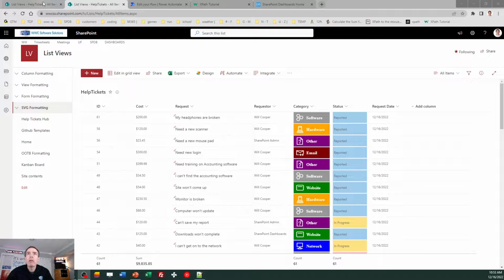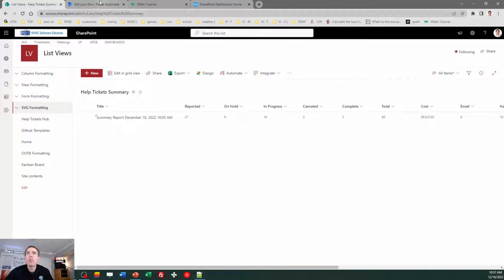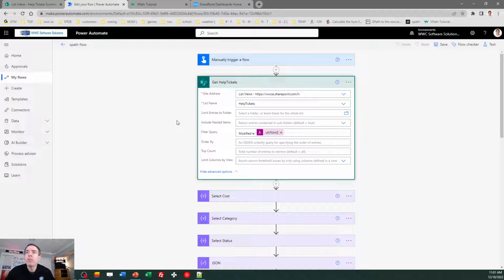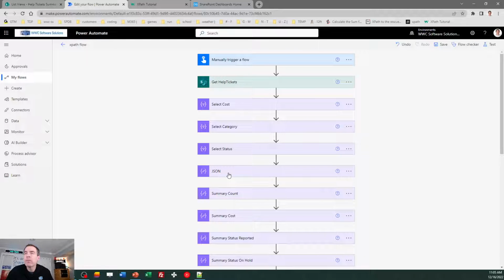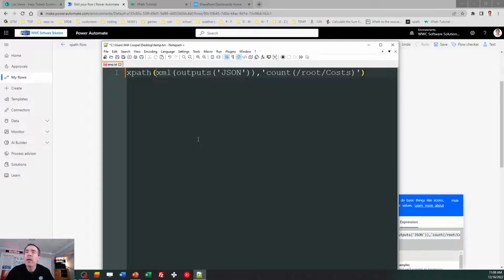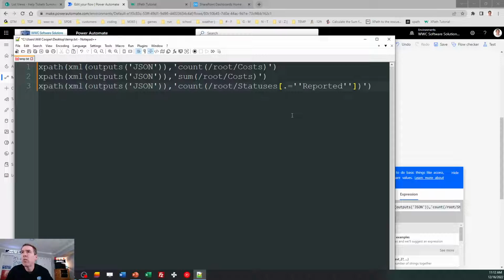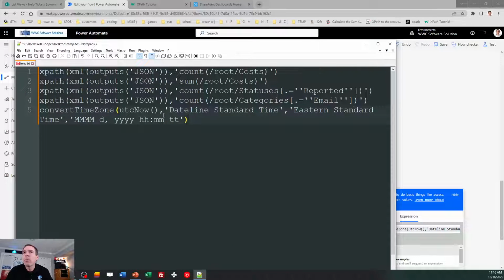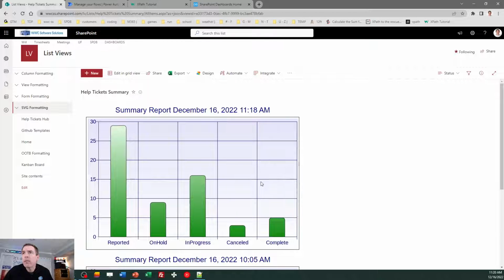Totaling SharePoint list data FAST using XPath in Power Automate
Totaling data from SharePoint lists in Power Automate can be extremely slow if you use multiple Get Items functions and operations inside a loop. There is an extremely fast way to get totals using the XPath function in Power Automate. In this video, you will learn how to use this function to build a flow that can aggregate data and return back results incredibly fast!

JSON example code:
  "root": {
    "Costs": @{body('Select_Cost')},
    "Categories": @{body('Select_Category')},
    "Statuses": @{body('Select_Status')}

XPath example codes:

xpath(xml(outputs('JSON')),'count(/root/Costs)')

xpath(xml(outputs('JSON')),'sum(/root/Costs)')

xpath(xml(outputs('JSON')),'count(/root/Statuses[.=''Reported''])')